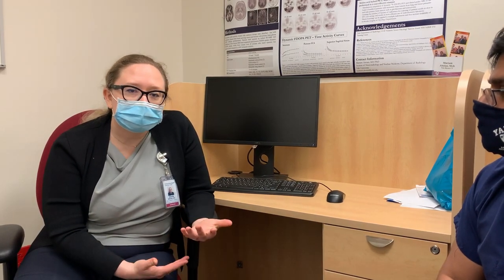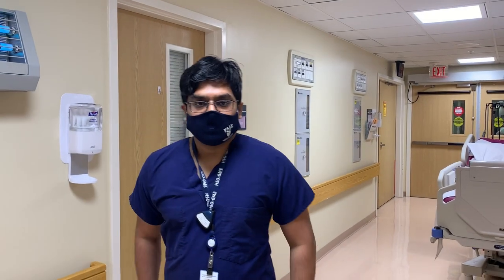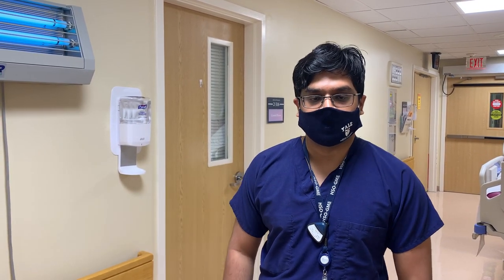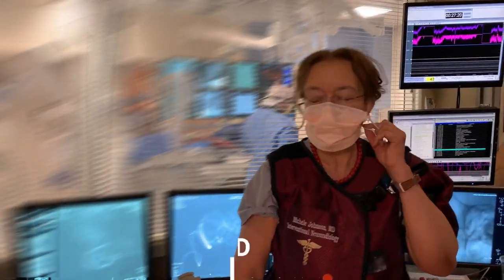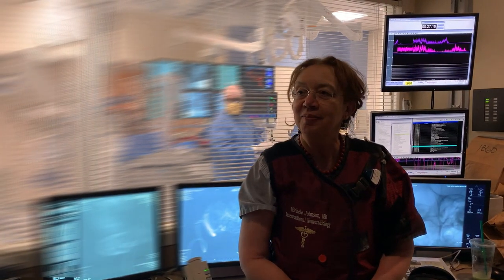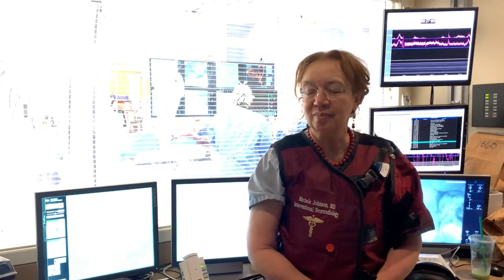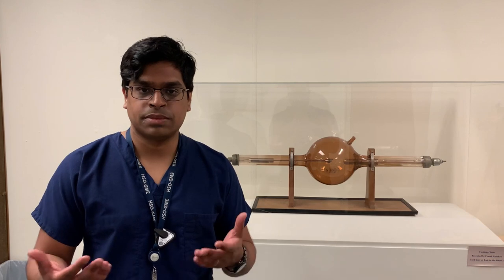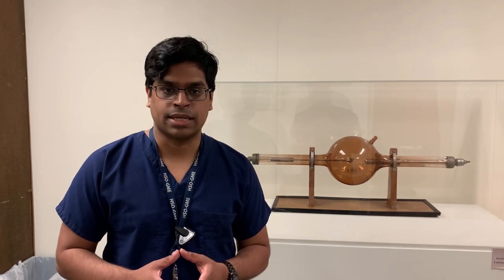Yale Radiology, Meet the Sections: Neuroradiology - Part 2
Applicants, take a tour of the Yale Neuroradiology section facilities and hear from current residents/fellows/faculty about all that Yale Radiology has to offer.